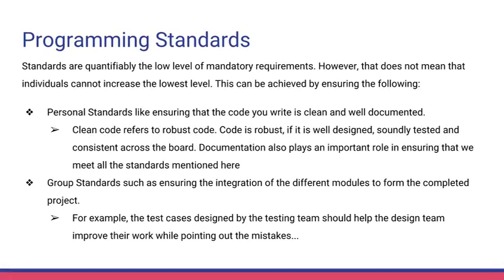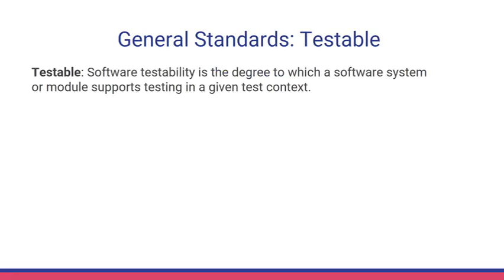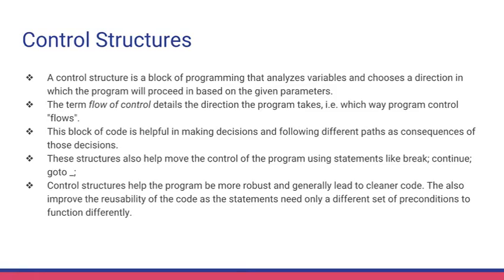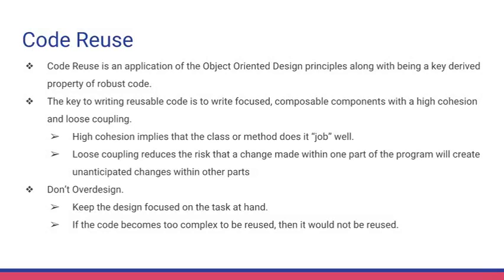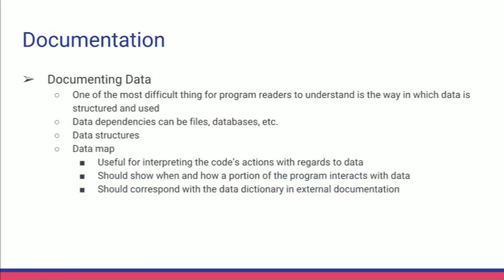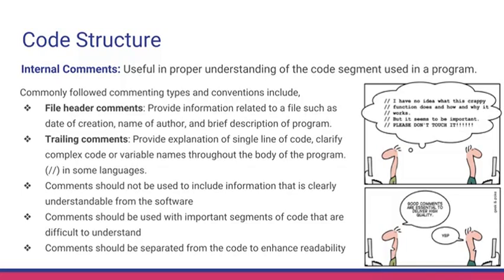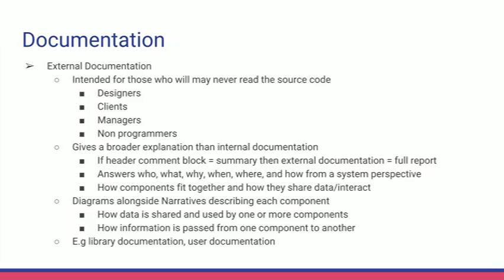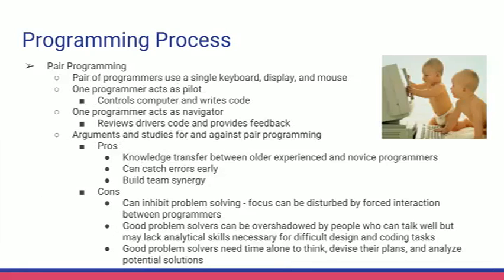Program Design: By Team Sebastian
Presentation on Program Design, describing the general guidelines, practices and methodologies to ensure that your program is designed properly.